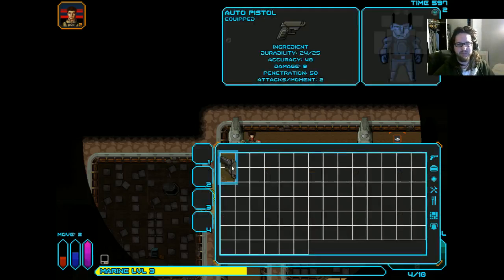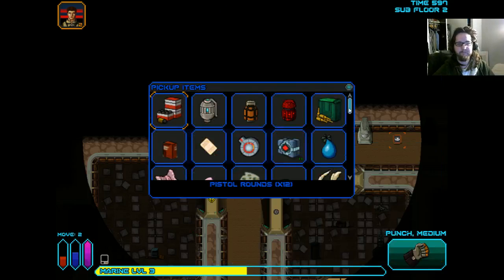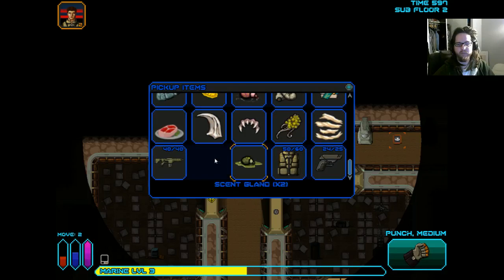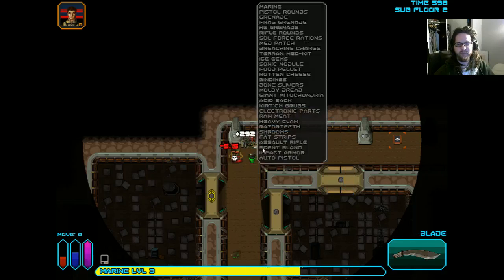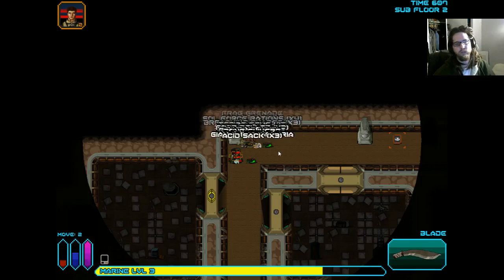Sword of the starts the Pit - Tips/Tutorials - A good example on how to deal with a maintenance mast